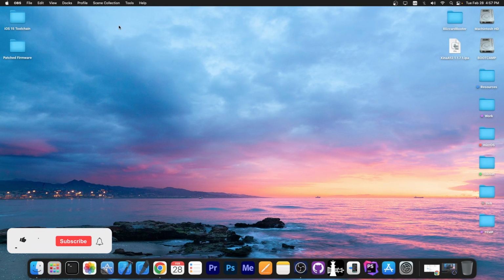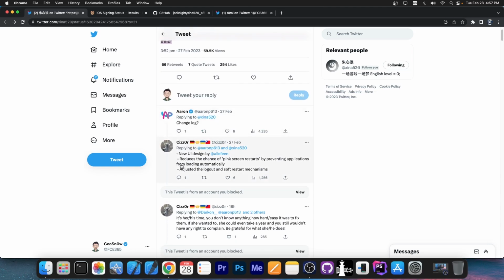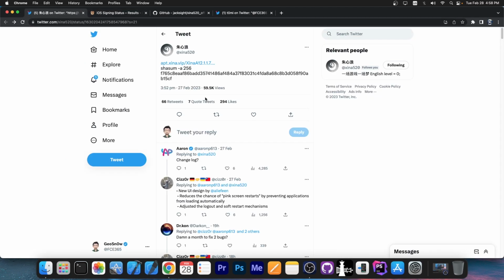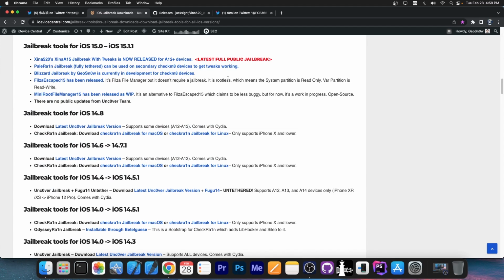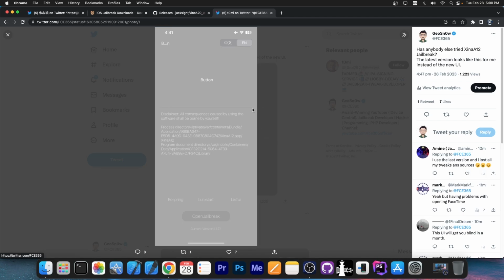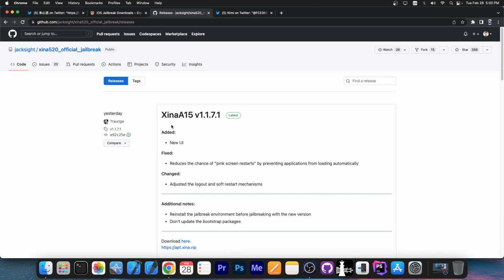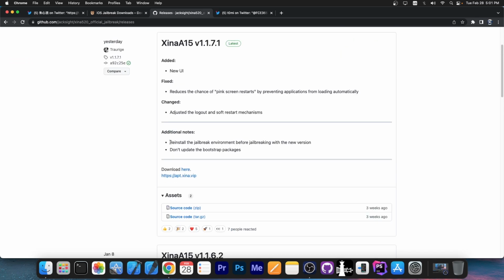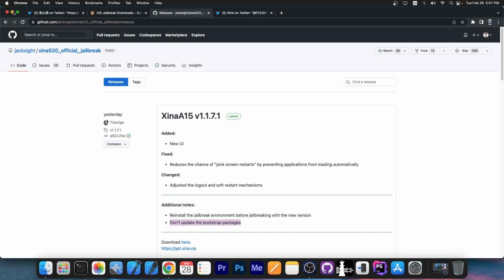JAILBREAK Release: XinaA15 JAILBREAK RELEASED With NEW UI + Bug Fixes + Tweaks! iOS 15.0 - 15.1.1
▶ You can try TunesKit iPhone Unlocker to Upgrade iOS version, unlock disabled iPhone, bypass Screen Time, MDM, Apple ID in seconds.

In today's video, we're discussing the release of XinaA15 jailbreak for iOS 15.0 up to iOS 15.1.1 on all modern iOS devices (A12+) which include iPhone XS, iPhone XR, iPhone 11, etc. The jailbreak comes with tweaks support and Sileo package manager by default. At this moment XinaA12 / XinaA15 jailbreak is the only one available for A12+ on iOS 15.

The v1.1.7.1 update released today adds a brand new user interface (UI), fixes a couple of important bugs, and improves stability quite a bit on the XinaA15 jailbreak. The jailbreak is semi-untethered and available in the IPA format just like Unc0ver and Taurine Jailbreak.

~ GeoSn0w